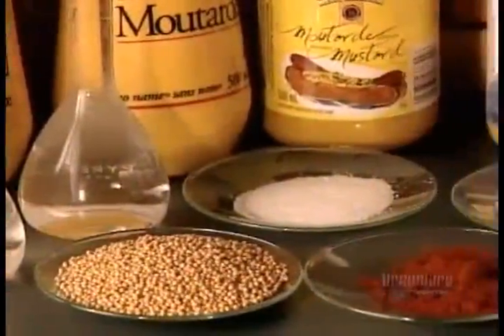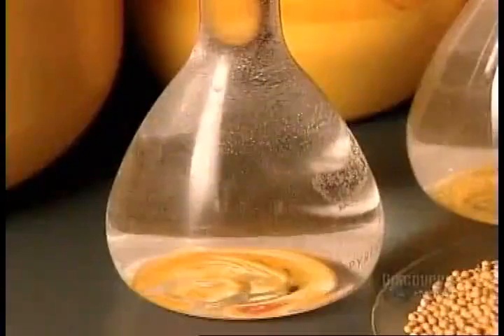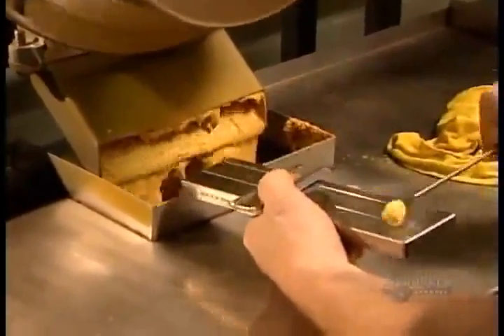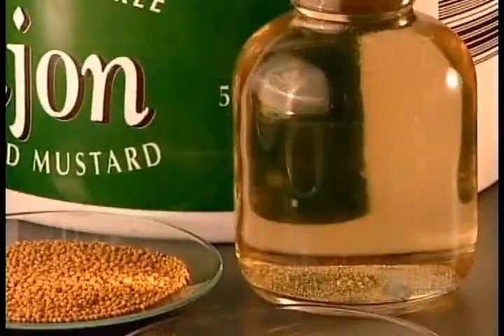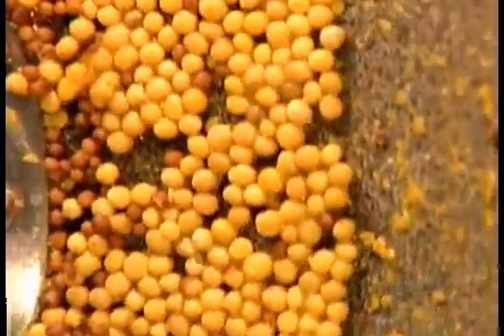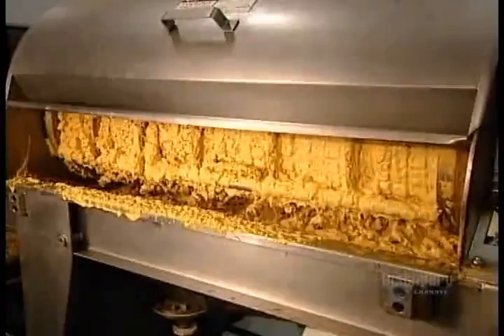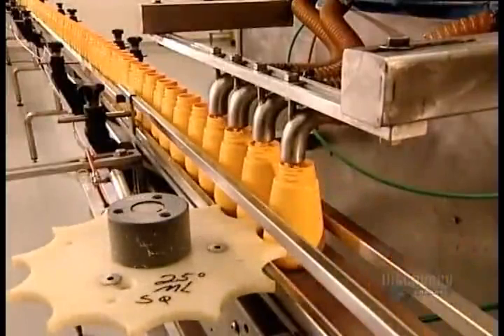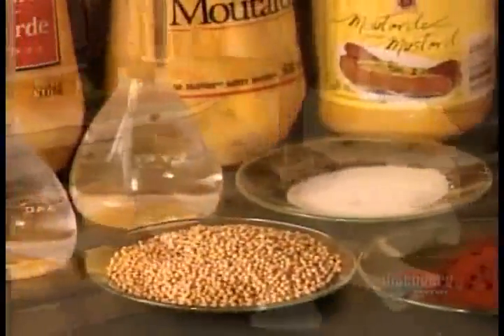How to make Prepared Mustard {www downloadshiva com}